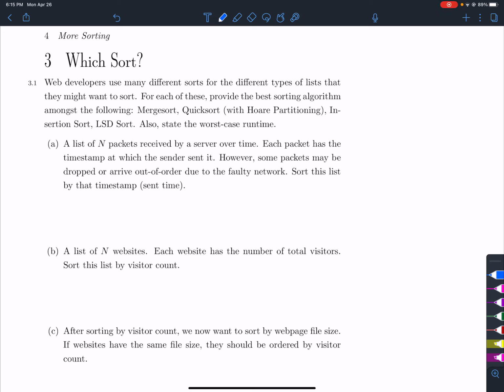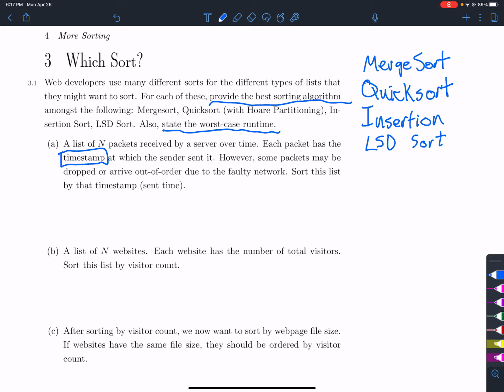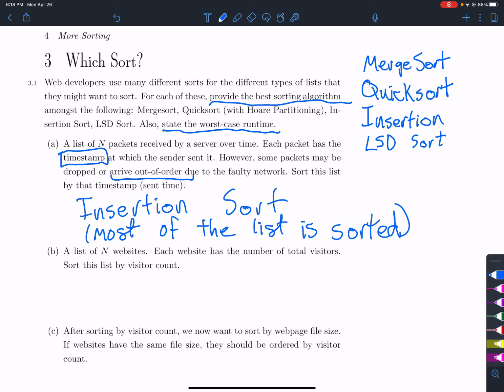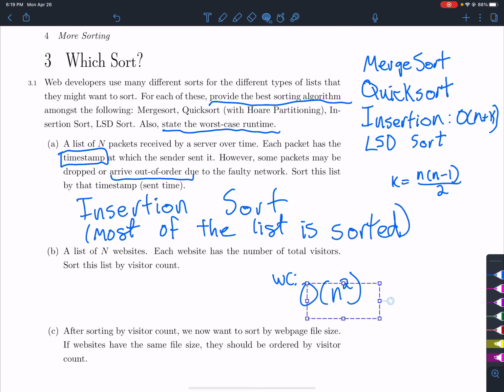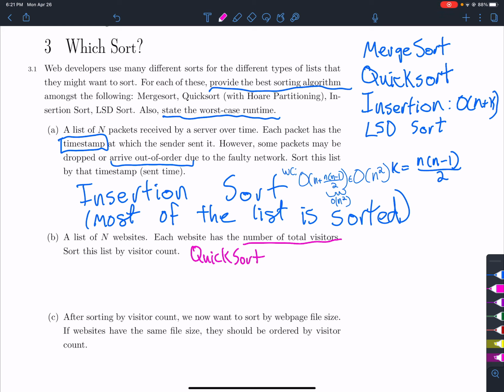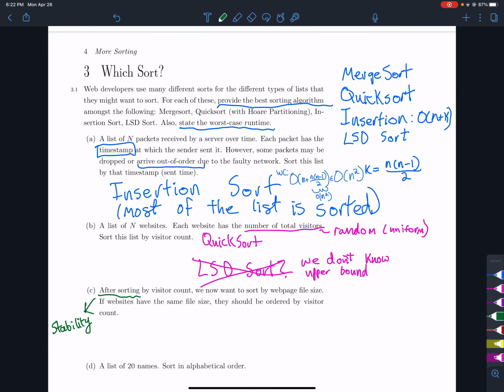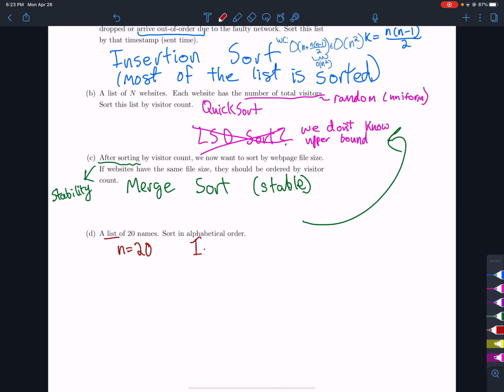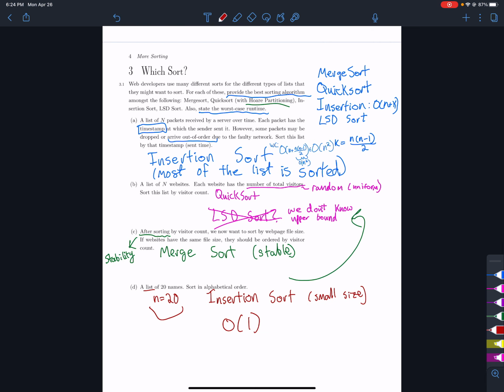CSM Walkthrough Which Sort